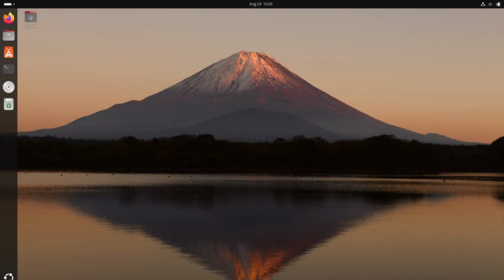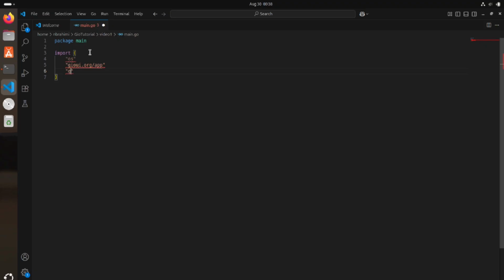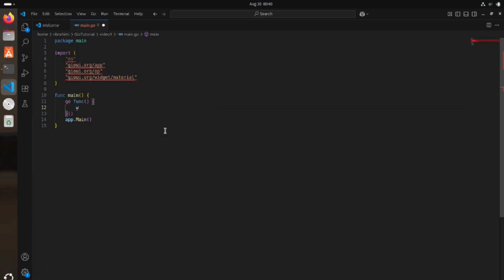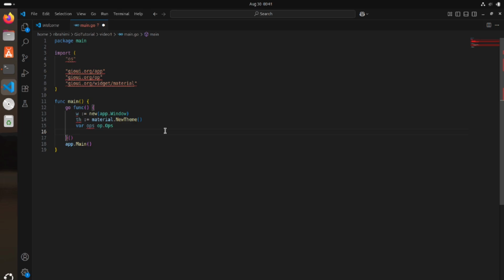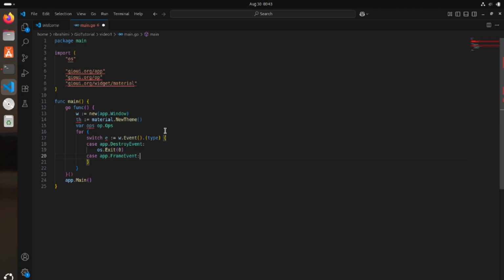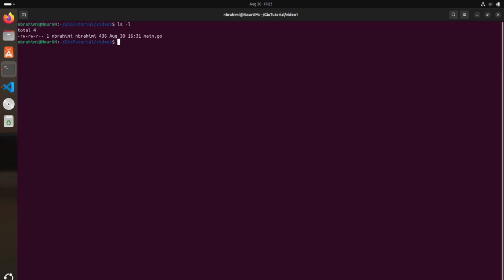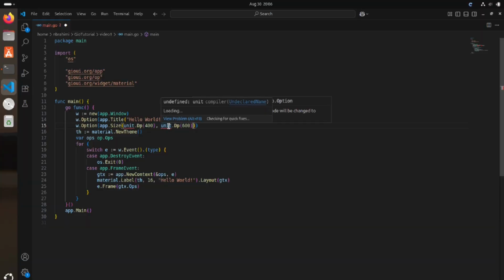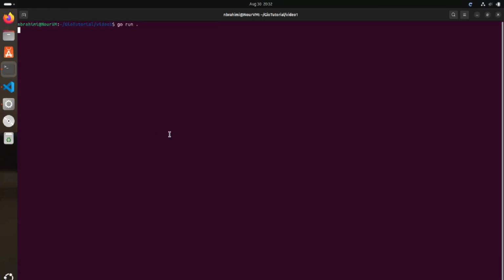Gio Tutorial Video 1: Simple "Hello World" window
Video1: How to use Gio/Go to build a simple hello world window

You can find the book in Amazon (by country)
United Kingdom
United States